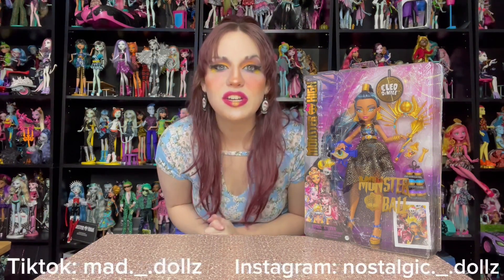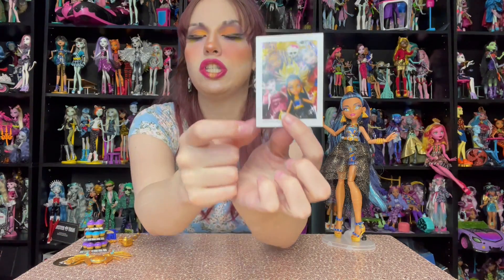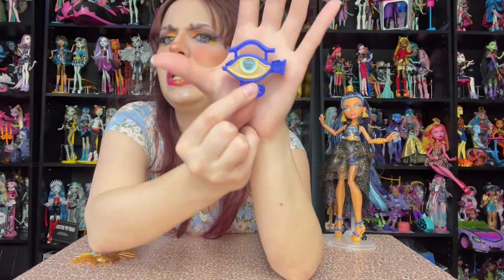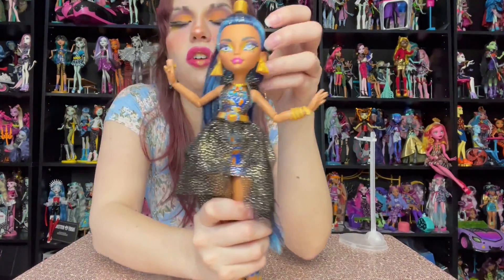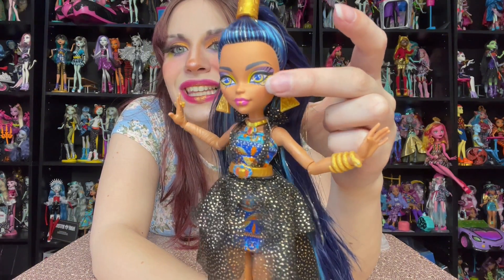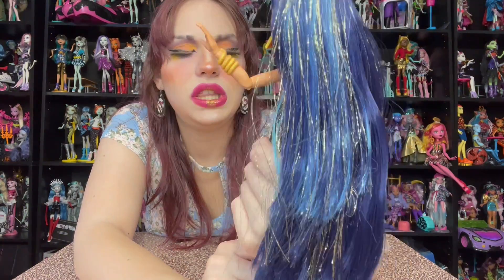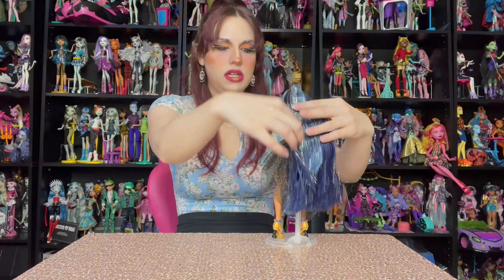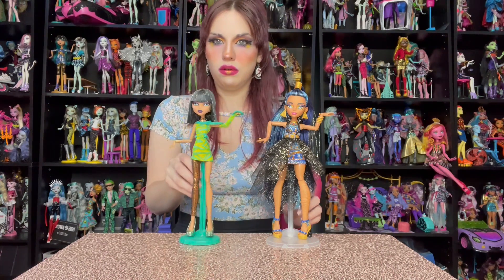Give Her BANGS! Monster High G3 MONSTER BALL Cleo De Nile Doll Review & Unboxing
Give Her BANGS! Monster High G3 MONSTER BALL Cleo De Nile Doll Review & Unboxing! I got the New Monster High G3 Cleo De Nile Monster Ball Doll! Introducing the newest Monster High doll series, MONSTER BALL! We have Clawdeen Wolf, Lagoona Blue, Draculaura, and Cleo de Nile rocking their fiercest party lurks! The Monster High Cleo De Nile Monster Ball Doll comes with so many spooktastic scarecessories! Who is your favorite Monster High Monster Ball doll? Let me know your thoughts, opinions, and questions down below!

Follow me everywhere here:
Use my WhatNot link for 15$ off your first purchase!